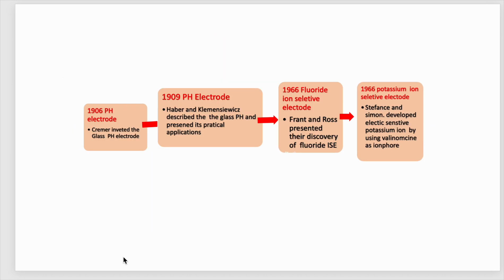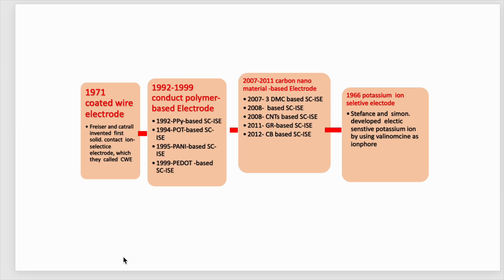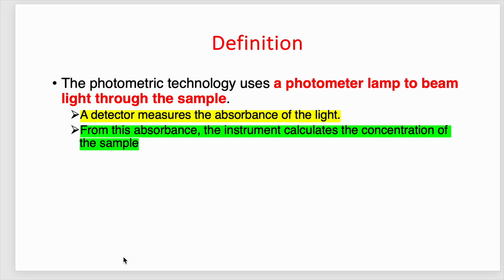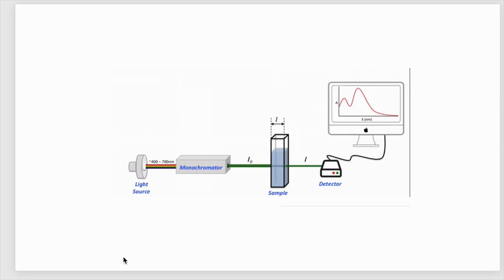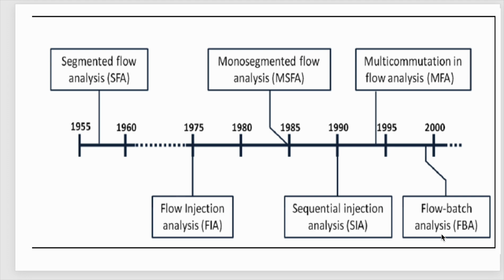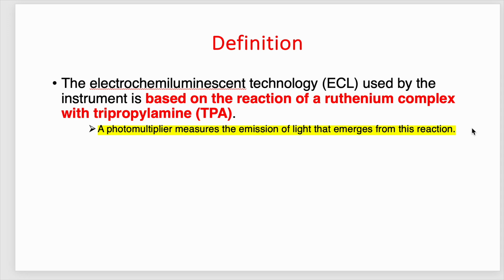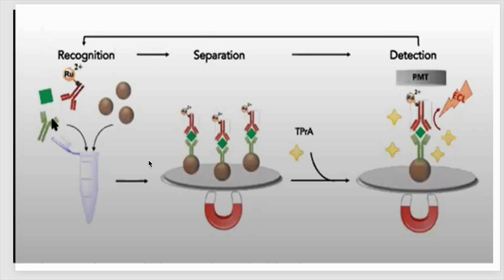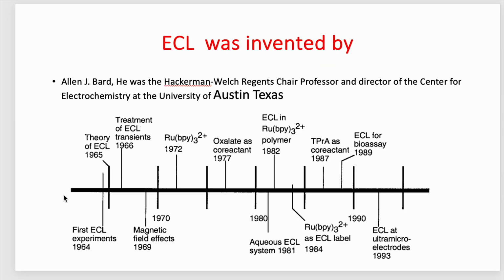Spec 32 D